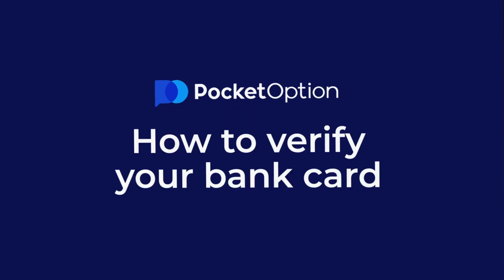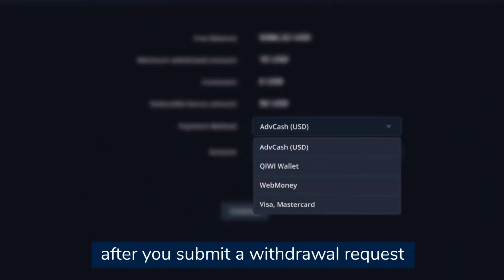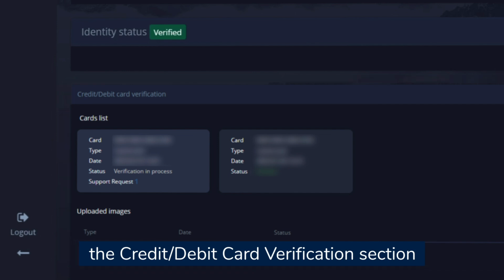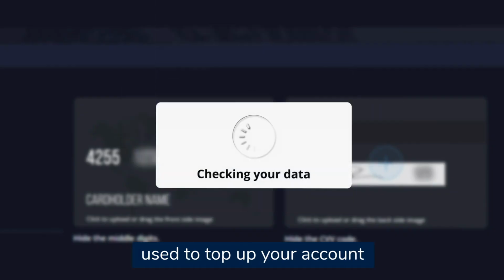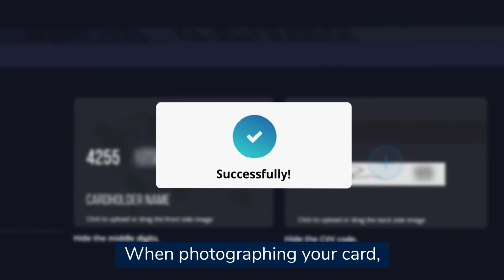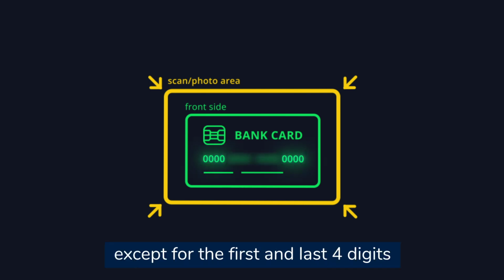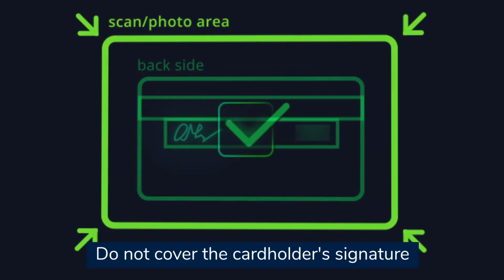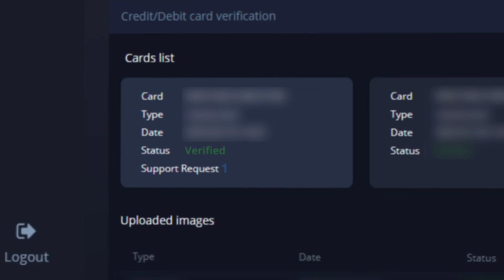How to Trade on Pocket Option | Trading Tutorial | Christian Forex Traders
Welcome to our "Best Pocket Option Method to Make Consistent Profit" tutorial! In this video, Christian Forex Traders share essential strategies and methods to help you consistently profit on the Pocket Option platform while staying true to Christian principles.

What You'll Learn:
Profitable Trading Techniques: Discover reliable methods to increase your chances of consistent profits in binary options trading.
Candlestick Psychology: Understand how to interpret candlestick patterns and use them to predict market movements.
Risk Management Best Practices: Learn how to protect your investments with effective risk management strategies.
Technical Analysis: Gain insights into reading charts and making informed trading decisions based on technical analysis.
Position Sizing: Understand how to determine the right amount to trade based on your account balance and risk tolerance.

Getting Started:
Begin your journey with Pocket Option using this comprehensive guide. Whether you're trading in demo mode or with real balance, this video walks you through the steps to maximize your trading potential. Learn how to select assets, analyze trends, and set expiration times to make a profit.

New videos are released on our channel every DAY!.

Explore More!
🎙️ Trade alongside an expert: [Video Link]
📈 Master your skill with Trading Tutorials: [Video Link]
🎓 Discover Trading Tips from Pocket Option: [Video Link]